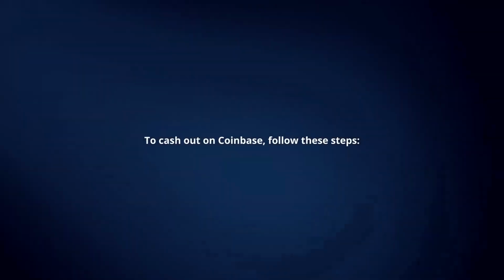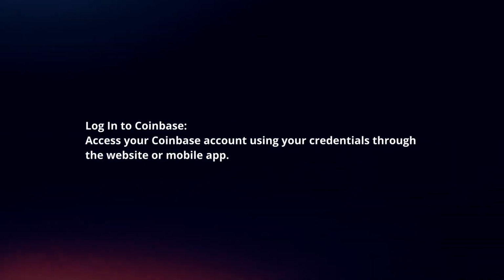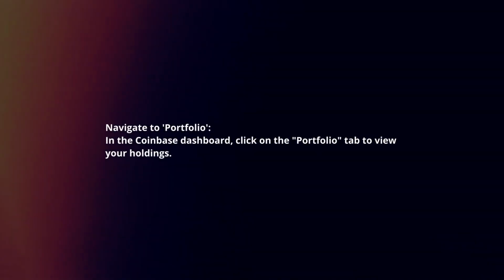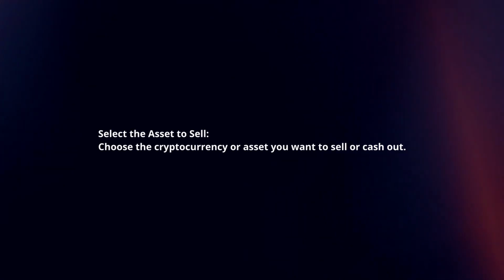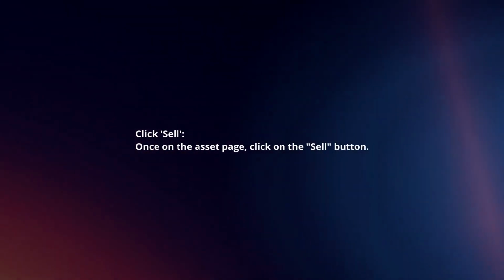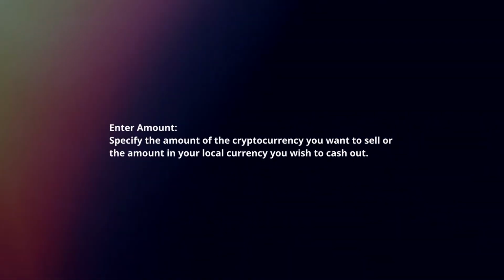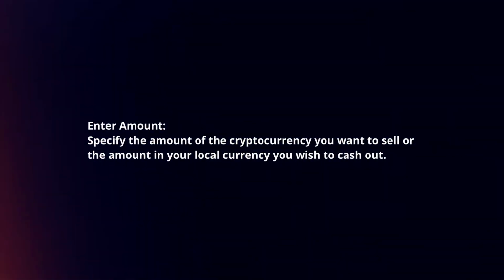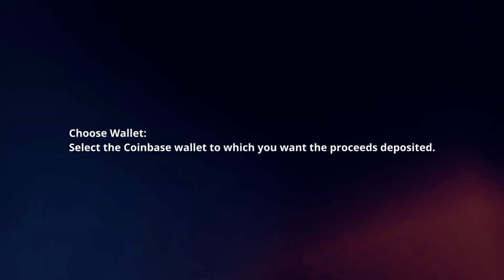How To Cash Out On Coinbase In 2024?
In this video I will explain How You Can Cash Out On Coinbase In 2024.